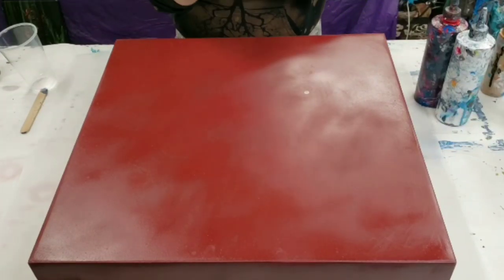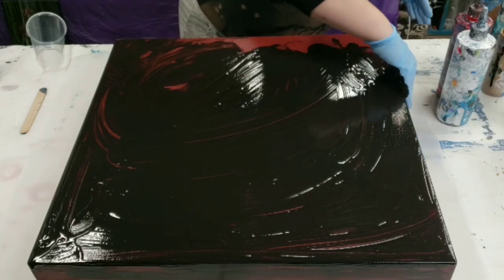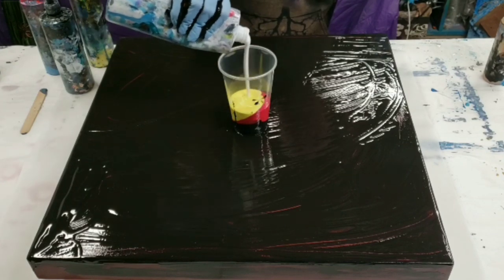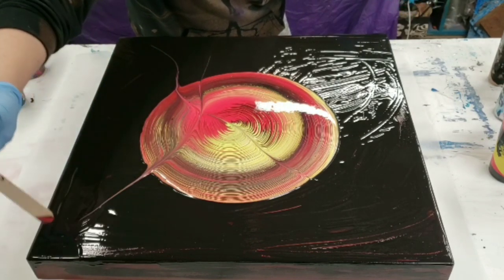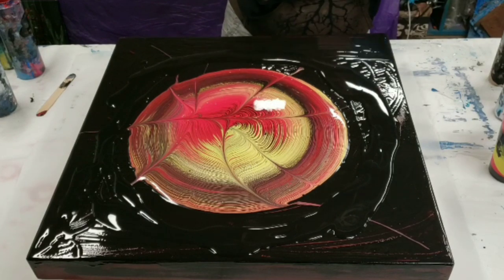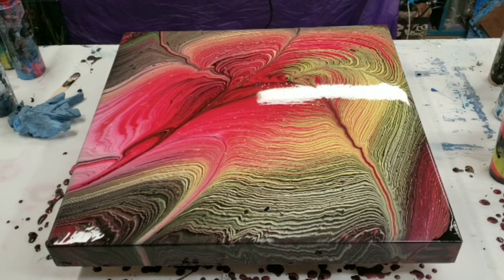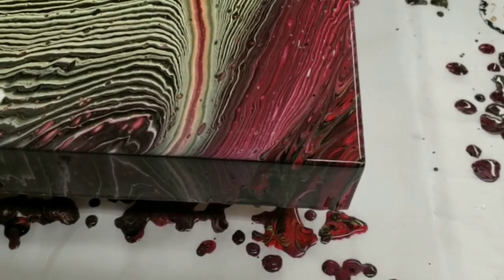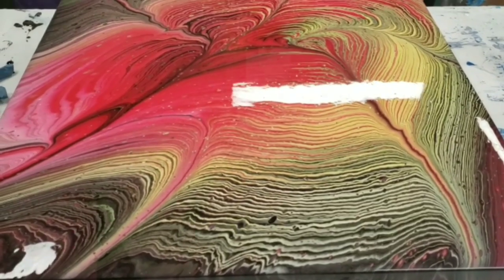Custom Wreck a Ring Table With Warm Colors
This is a custom order table in specific colors with the wreck a ring technique! I love how it came out :) If you would like to see how I seal a table with resin, check this video out

Materials used:

Folkart gold
floetrol
water